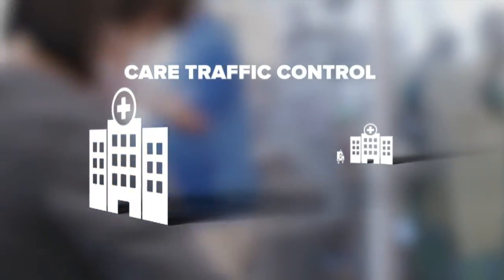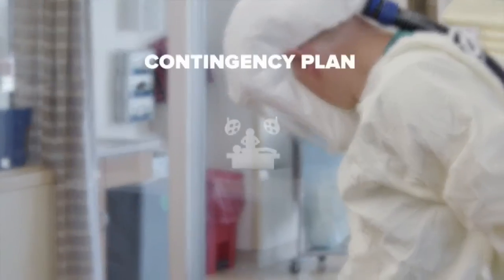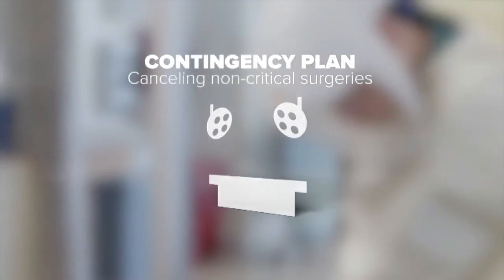How hospitals are preparing for possibility of being overloaded with COVID-19 patients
Hospitals in Mountain West reaching tipping point as COVID-19 cases surge